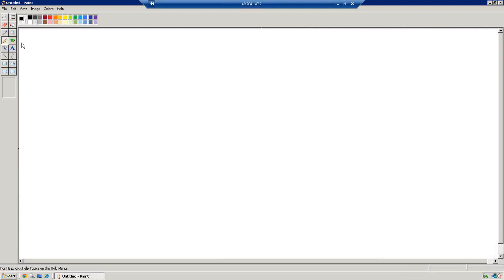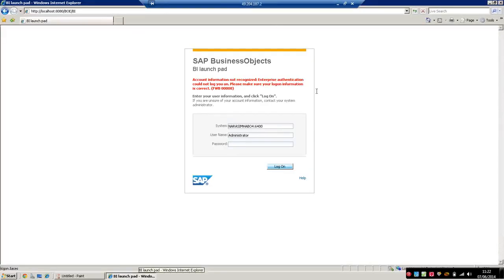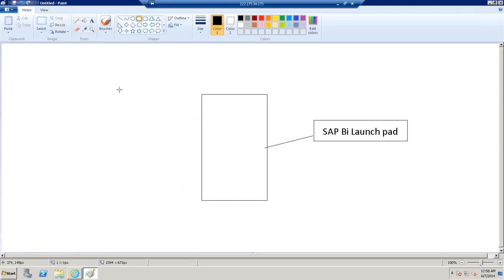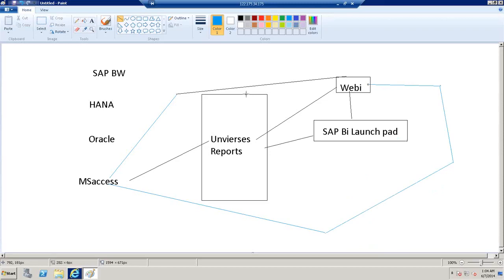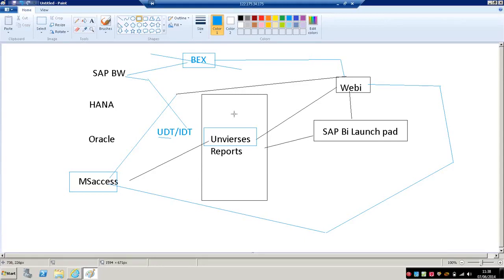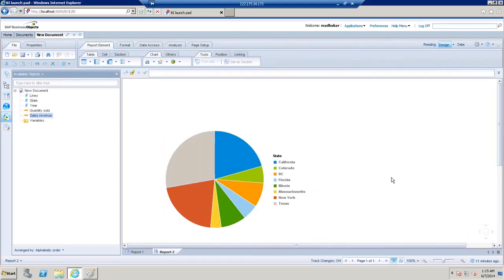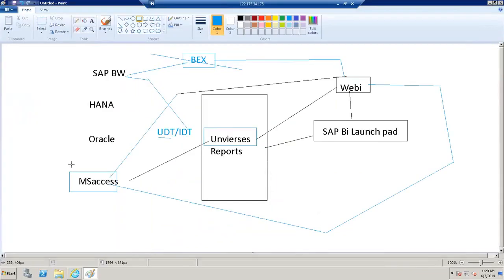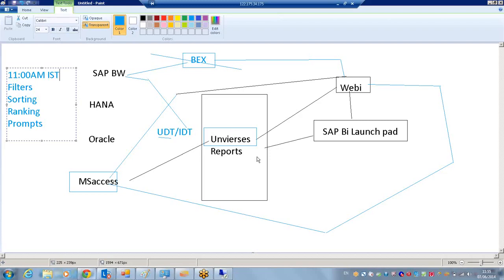SAP BO 4.1 (BUSINESS OBJECT) DEMO SESSION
Learn SAP BO by doing practice at your own and as per convenient time.for purchase SAP Business Object (BO 4.1) Training Videos please visit to our and it cost only 99$.
affordable for any fresher students.